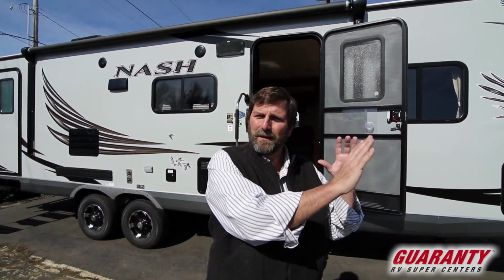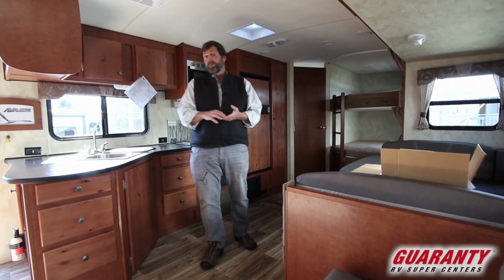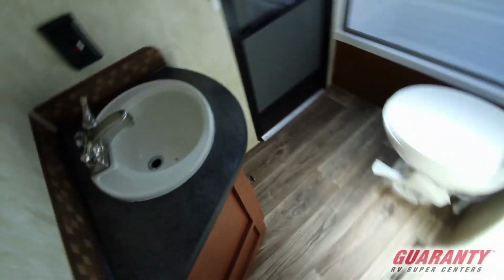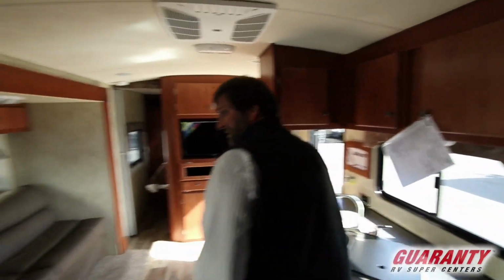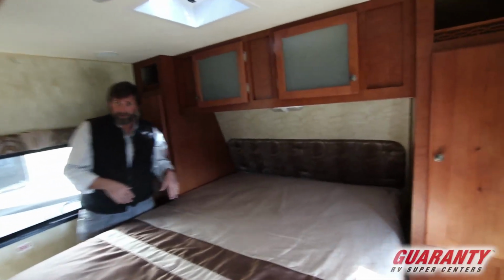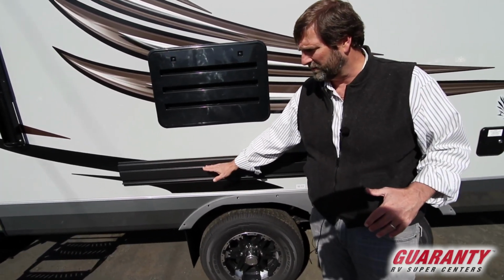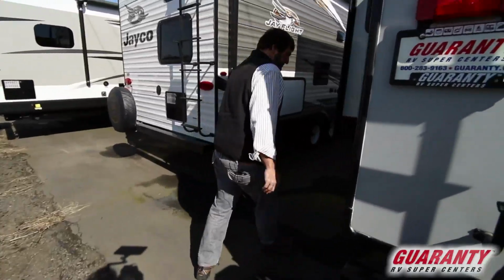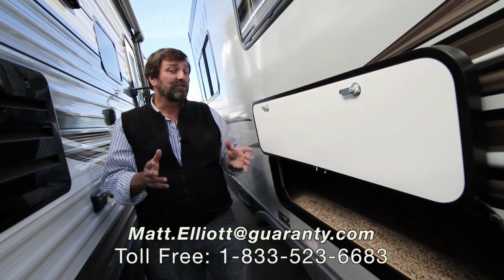2019 Northwood Nash 29 S Travel Trailer • Guaranty.com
2019 Northwood Nash 29S Do you and the family love to get away from the hustle and bustle? Escape to the mountains or the beach in this 2019 Northwood Nash 29S. It is the perfect travel trailer for the active family.

When you arrive at your favorite camping spot extend the power awning, put the slide out and set up the camp chairs. When the crew gets hungry the RV kitchen makes preparing meals a breeze, it features a two-door refrigerator, three-burner stove, dual sink, oven and microwave. With a spacious counter you ll plenty of room to put together a delicious meal. Serve the meal at the booth dinette or outside under the awning.

No need to hunt for public restrooms because you have a private bathroom, which houses your own toilet, sink and large shower with skylight and removable showerhead. The useful cabinet under the sink allows you to store all your personal belongings keeping the lavatory clean and tidy. There is also has an entrance door so the kids won t need to track sand and dirt through the whole trailer to use the facilities.

When the day is done, the front bedroom houses a queen bed with a padded headboard. It also includes adjacent wardrobes and overhead cabinets for your storage needs. The kids will love the double bunks at the rear of the trailer, each has its own window to allow curious eyes to watch the goings on of the campground. For more sleeping options the sofa and dinette can be easily converted.

Other notable features include:
Sleeping capacity: 10, Four season insulation, 10 gallon DSI water heater LED light, Diamond plate front gravel guard, Roof rack and ladder, And much more!

If you are looking for travel trailers for sale that will provide you with everything you need for an exciting vacation, take a look at the 2019 Northwood Nash 29S at Guaranty RV Super Centers.